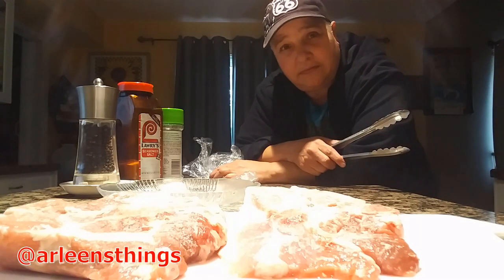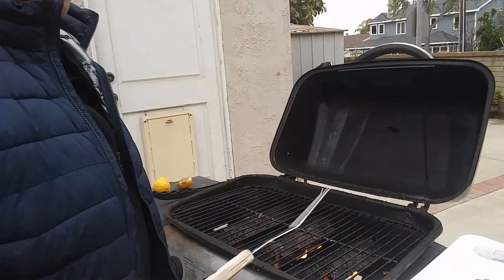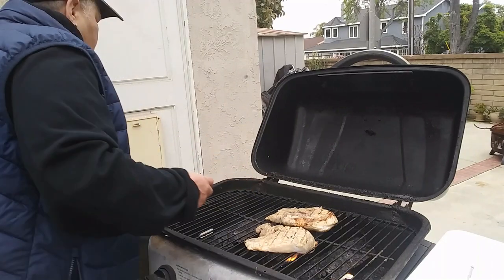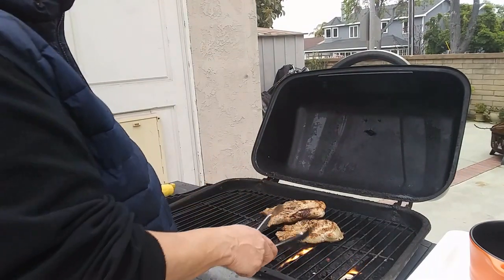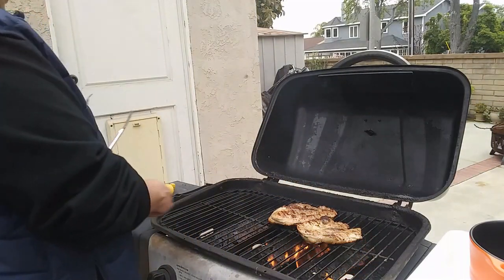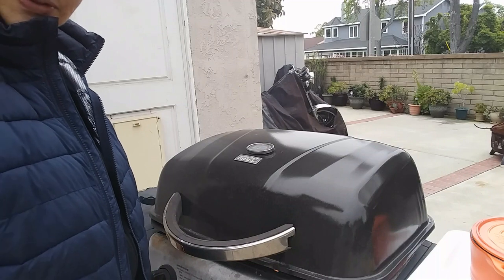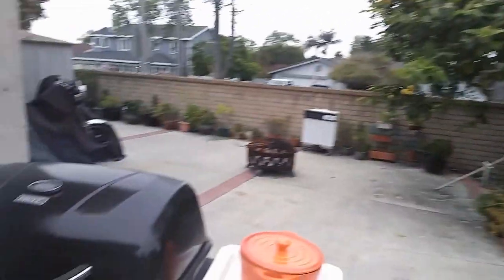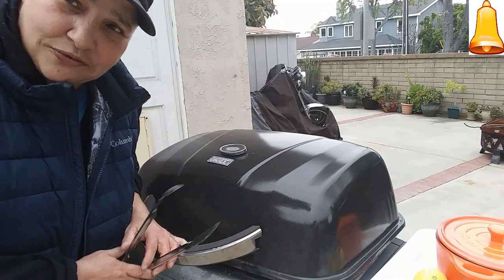Saturday BBQ, Pork Chops & Refried Beans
Hello PEEPS!

Welcome back to my mukbang channel "ArleensThings".

PEACE!!!